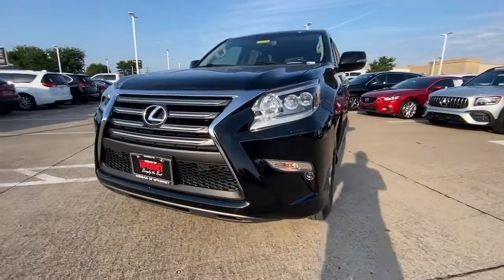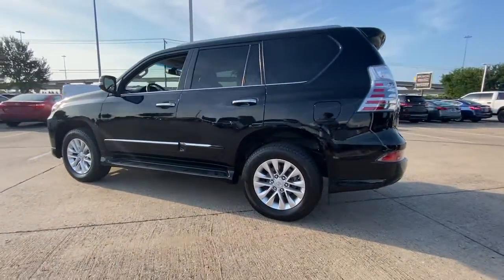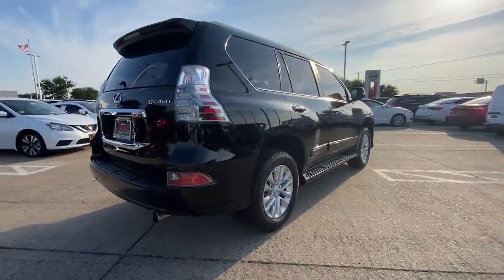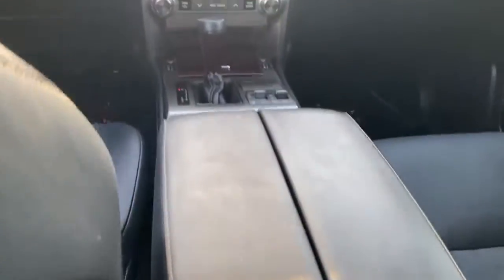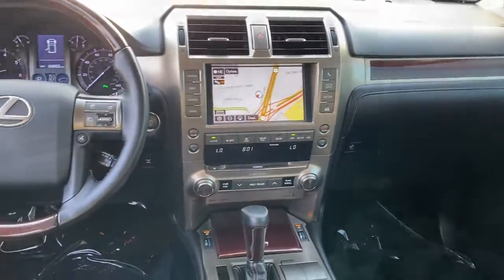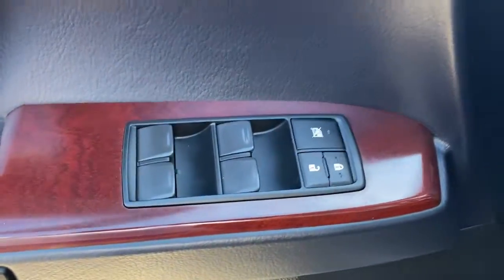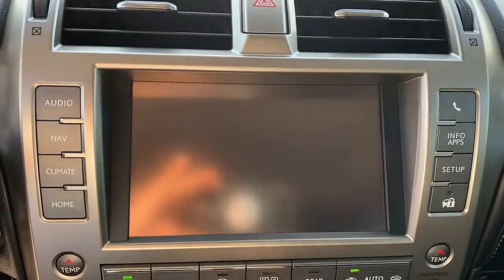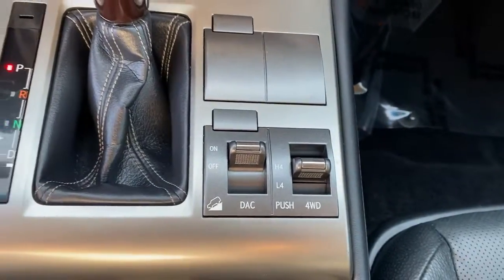2019 Lexus GX Mckinney, Frisco, Plano, Dallas, Fort Worth, TX K5215529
Black Onyx Used 2019 Lexus GX available in McKinney, Texas at Nissan of McKinney. Servicing the Frisco, Plano, Dallas, Fort Worth, TX area.

CARFAX One-Owner. Clean CARFAX.brbrBlack Onyx 2019 Lexus GX 460 Premium w/Nav/2ndRowCaptainsChairsbrbr**NAVIGATION / NAVI / GPS**, **LEATHER**, Back-Up Camera, Rear Parking Sensors, HomeLink, Bluetooth for Phone, Power Seat, 2nd Row Bucket Seats, 3rd Row Seating, Heated & Cooled Front Seats, Fixed Running Boards, Alloy / Aluminum Wheels, **4WD**, Auto-Dimming & Power-Folding Exterior Mirrors, Blind Spot Monitor w/Rear Cross Traffic Alert, Dual Front & Rear Auto Air Conditioner, Front & Rear Heated Seats, Front dual zone A/C, Intuitive Parking Assist, Leather Seat Trim, LED Front Fog & Driving Lamp, Lexus Enform Destinations, Navigation Package, Premium Package, Rain Sensing Intermittent Wipers, Remote keyless entry, Ventilated Front Seats, Wheels: 18 x 7.5J Split 6-Spoke Aluminum Alloy, Windshield De-Icer.brbrAwards:br  * 2019 KBB.com Best Resale Value Awards   * 2019 KBB.com 5-Year Cost to Own Awards   * 2019 KBB.com Brand Image Awards Serving McKinney, Dallas, Fort Worth, Richardson, Frisco, Plano and DFW area! Great selection of Nissan cars, trucks, SUV and Van models for sale. Pre Owned cars, trucks, SUV, Van, Mini Van, available at Nissan of McKinney. Shipping available for customers outside the DFW Metroplex. Call today!